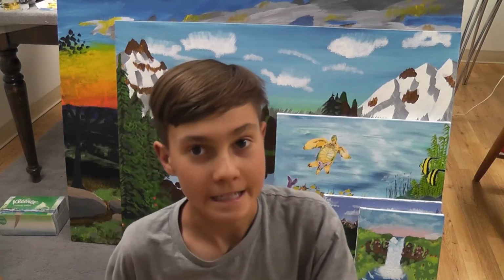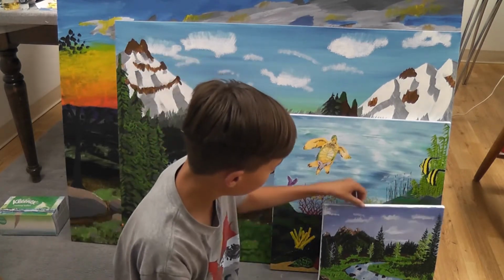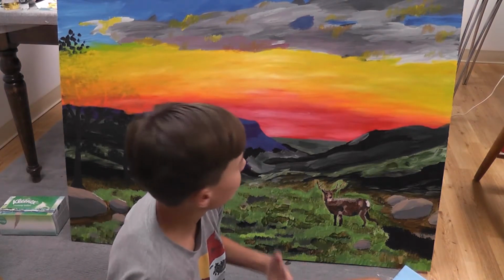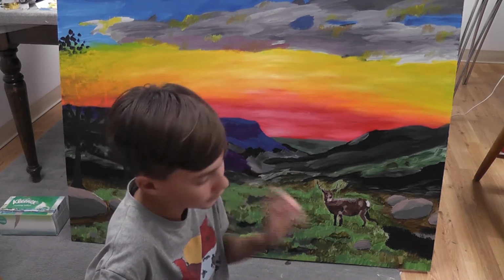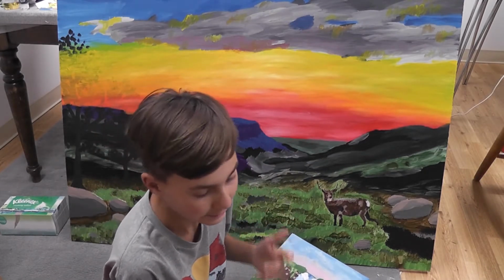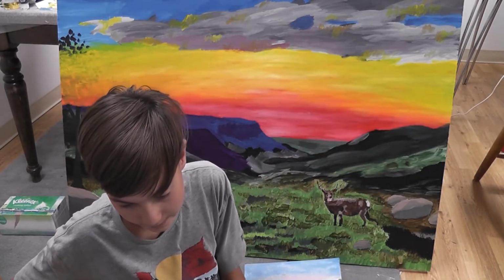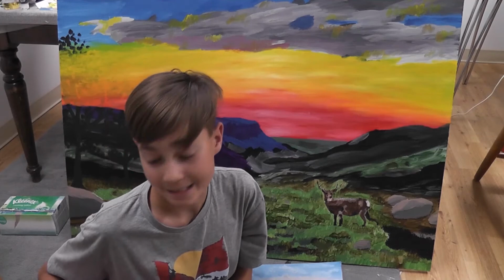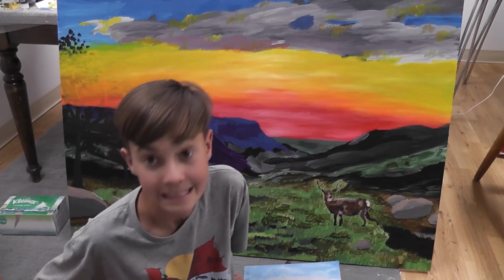How Scale Effects the Way you Paint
Hello!  In this short video, I explain how to change the way you paint based on the size of the canvas that you are painting on.